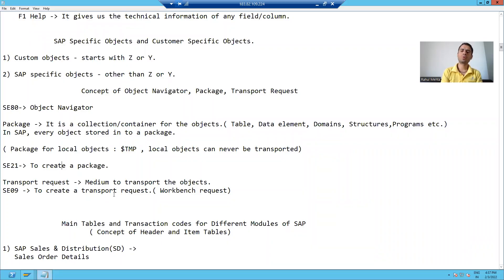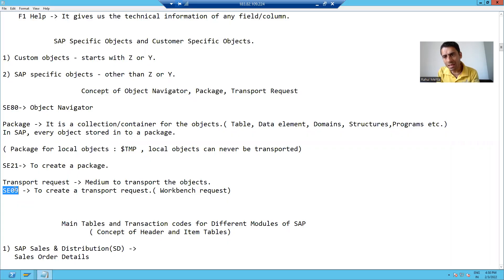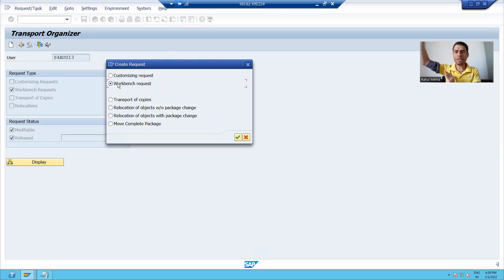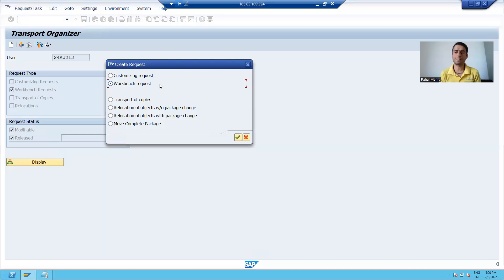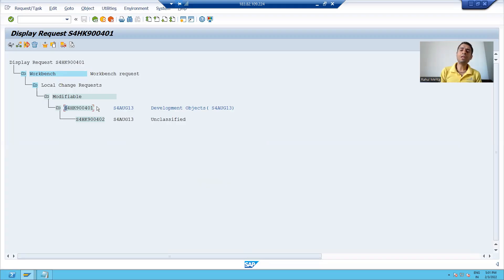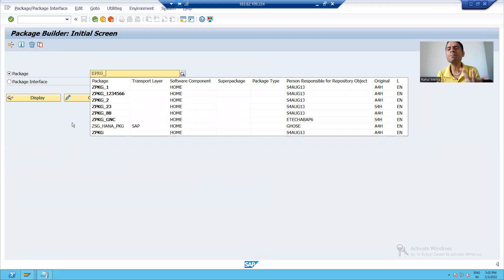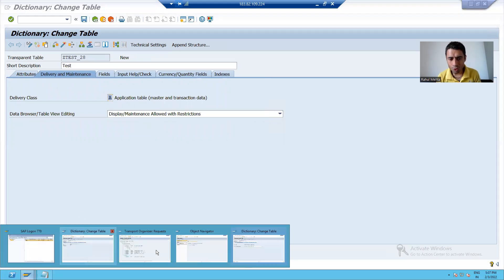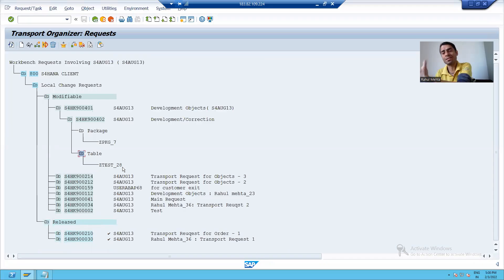19 - Basics of SAP and ABAP - Object Navigator , Package and Transport Request Part2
1) Creation of Transport Request.
2) Creation of Package.